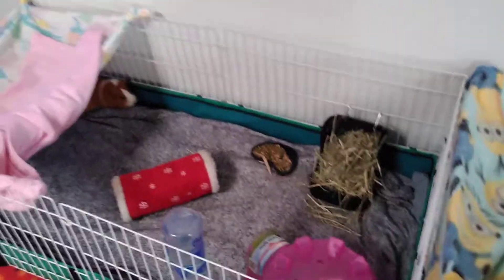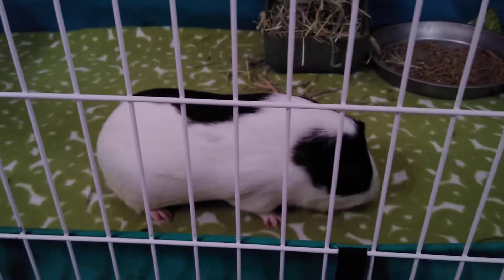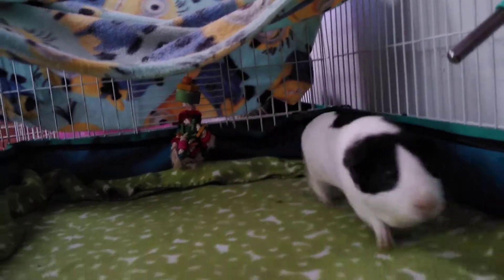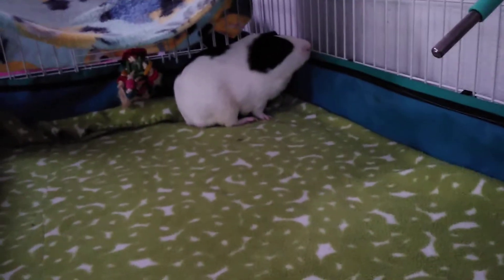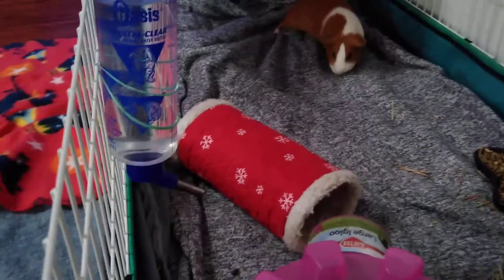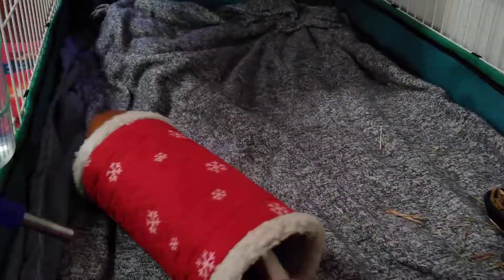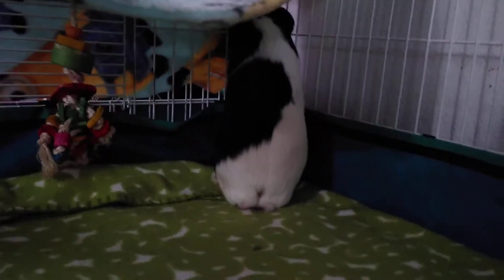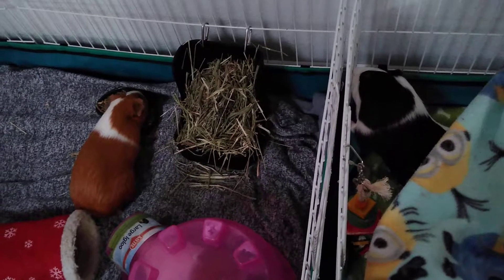Guinea piggies play!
Happy Guinea pigs :)